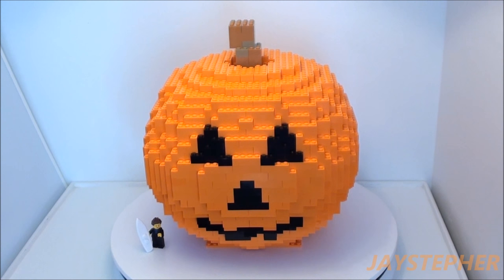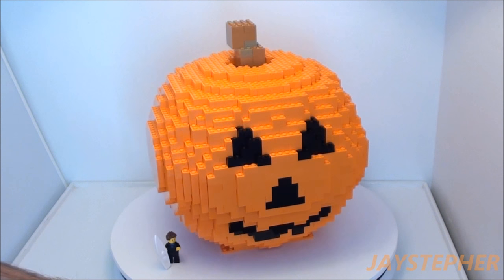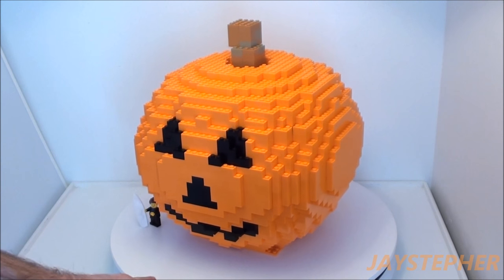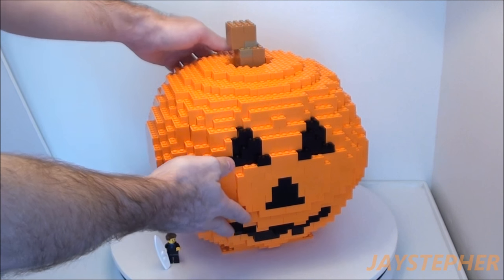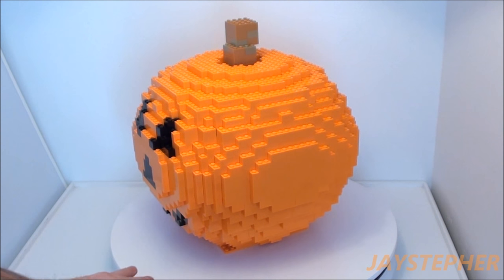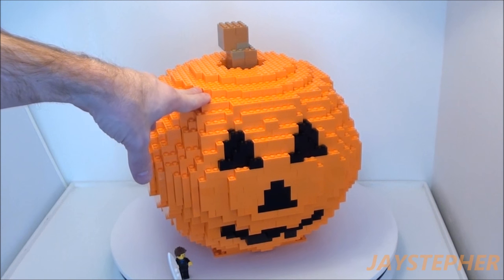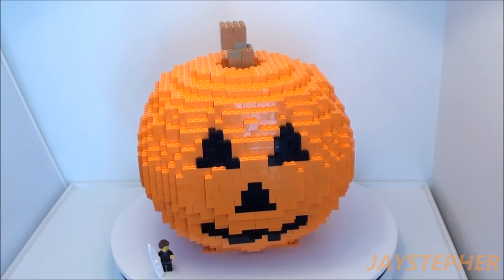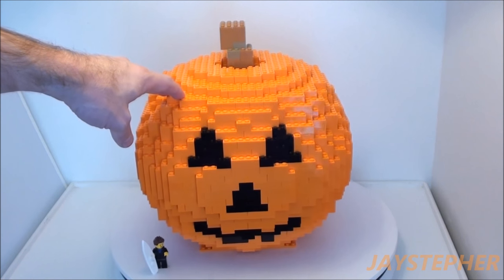LEGO Brick Jack O' Lantern Pumpkin Custom MOC Tour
Let's take a tour of my custom LEGO  jack o lantern pumpkin MOC.  This project took a few hours to construct from start to finish. Completed just in time for Halloween.